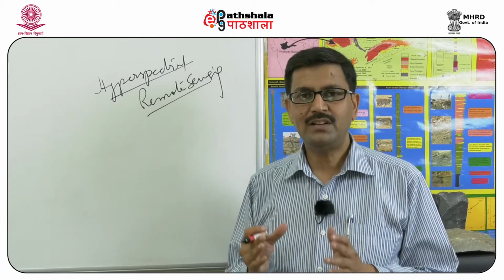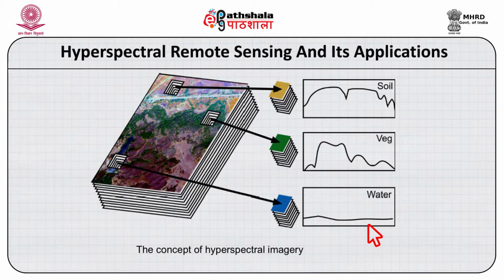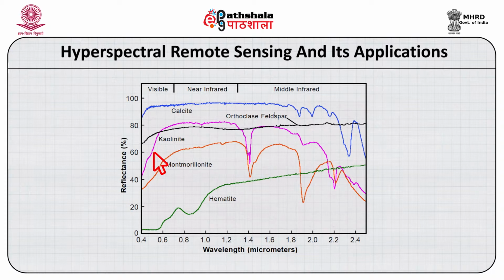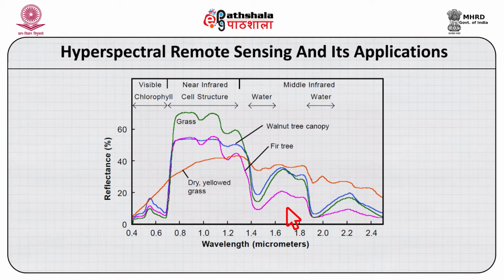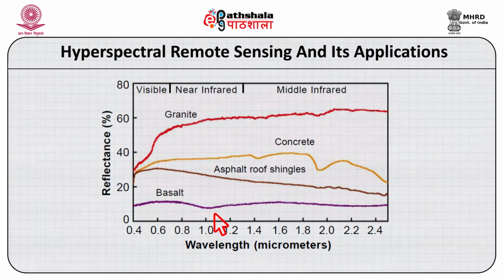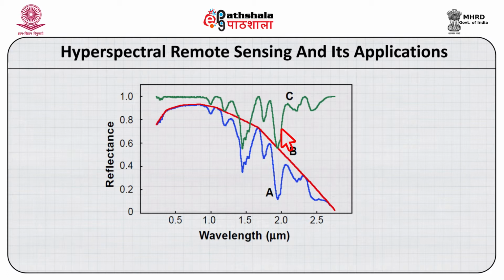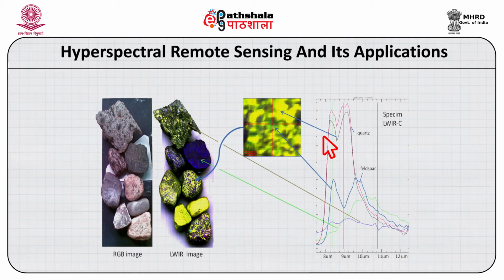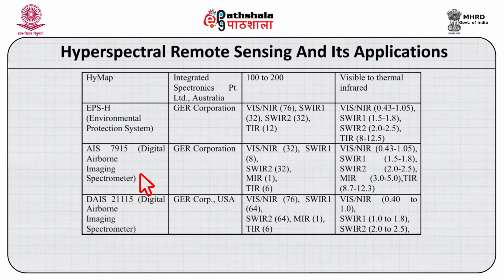Hyper-spectral remote sensing an its applications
Subject: Geology
Paper: Remote sensing and GIS
Module: Hyper-spectral remote sensing an its applications
Content Writer: Atiqur Rahman